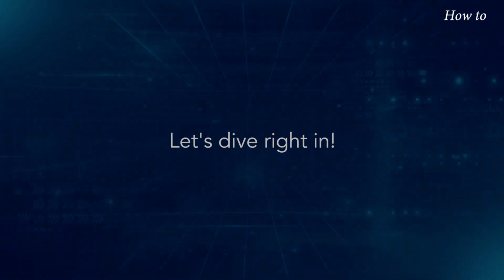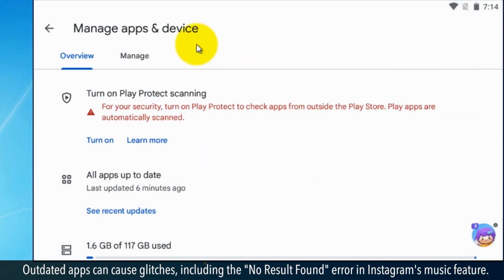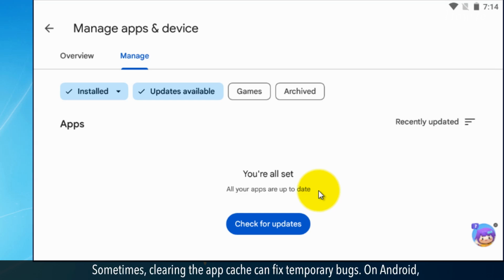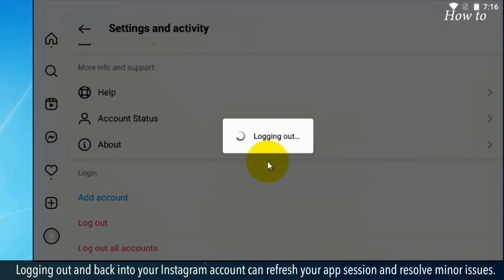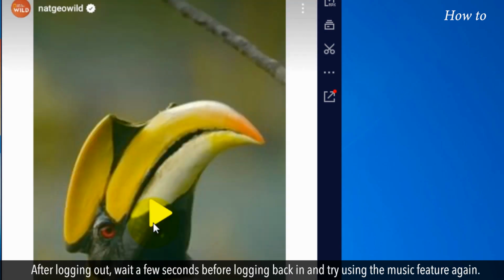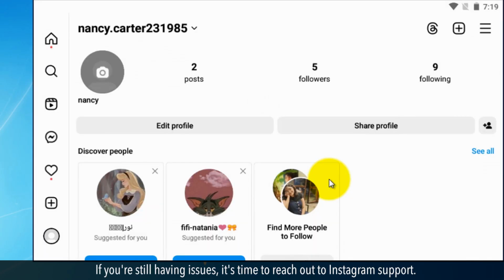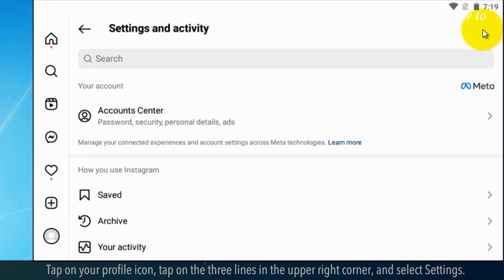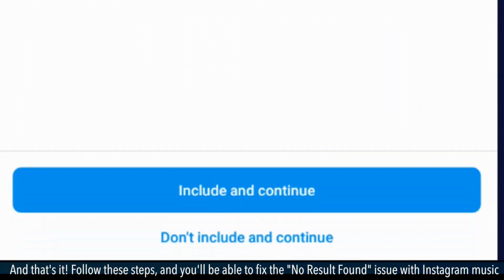How to Fix Instagram Music No Result Found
No Music Results Found in Instagram Story - This is the Fix
Having trouble with Instagram's music feature? Does "No Result Found" keep popping up? Don't worry, you're not alone. This issue can be frustrating, especially when you're trying to add the perfect soundtrack to your story. Whether it's a bug or a network issue, we've got you covered with simple and effective solutions. Let's dive right in!
1. A weak or unstable internet connection is often the culprit. Make sure you're connected to a strong Wi-Fi network or have a stable mobile data connection.

2. Outdated apps can cause glitches, including the "No Result Found" error in Instagram's music feature. If an update is available, install it and then try accessing the music feature again.

3. Sometimes, clearing the app cache can fix temporary bugs. On Android, go to your device settings, then to Apps, find Instagram, and tap on Storage. Tap on the clear Cache button.

4. Logging out and back into your Instagram account can refresh your app session and resolve minor issues. After logging out, wait a few seconds before logging back in and try using the music feature again.

5. Instagram's music library may not be available in all regions. If you're traveling or using a VPN, this could be causing the issue.

6. If none of the previous steps work, try uninstalling and then reinstalling the Instagram app. This can help clear out any persistent bugs.

7. If you're still having issues, it's time to reach out to Instagram support.

8. Tap on your profile icon, tap on the three lines in the upper right corner, and select Settings.

9. Scroll down to Help, and then tap on Report a Problem. Explain your issue in detail, and Instagram support will assist you.
And that's it! Follow these steps, and you'll be able to fix the "No Result Found" issue with Instagram music.